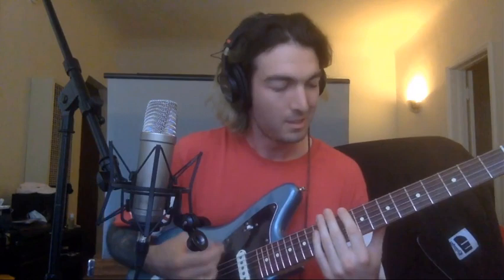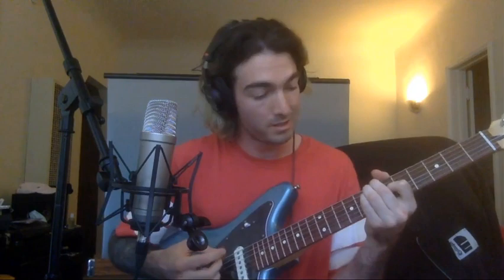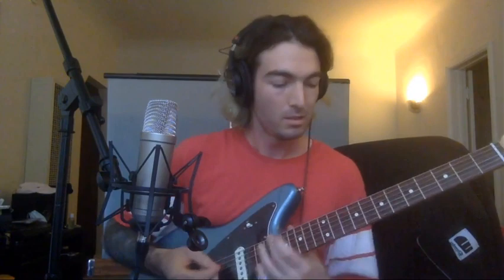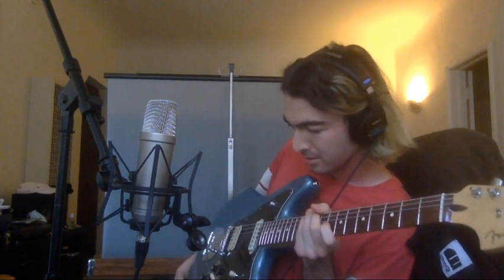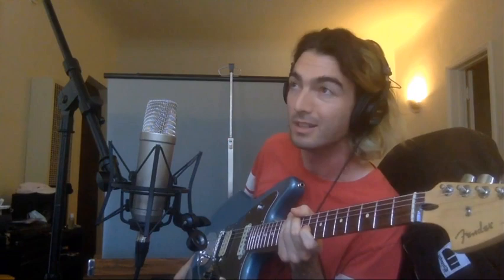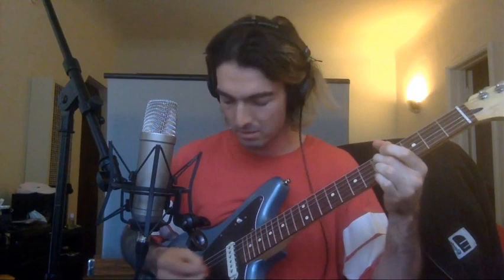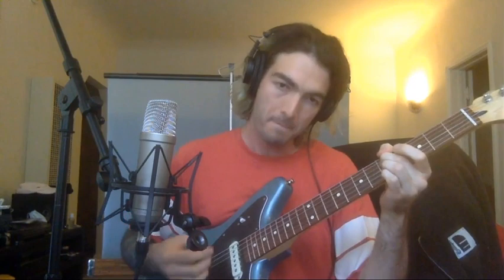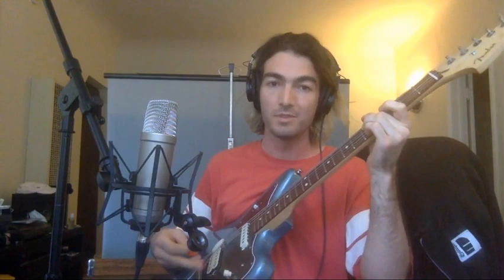Sick Riffs #98: Marshall Gallagher teaches you Teenage Wrist's Mary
In today's episode, we bring you Marshall Gallagher of LA shoegazer-rockers Teenage Wrist, who's here to teach you the drop-C attitude-driven main line of Mary, taken from their 2019 EP Counting Flies.

With some tricksy timing and nifty whammy bar dives on the unison G, this one's an excellent opportunity for you to practice your phrasing and the nuances of playing beyond the notes.

Gallagher plays a Fender Player Series Jaguar electric guitar through a Way Huge Swollen Pickle Fuzz pedal and a UA 610 MKII Preamp/Compressor.